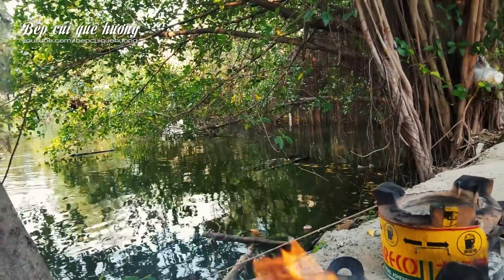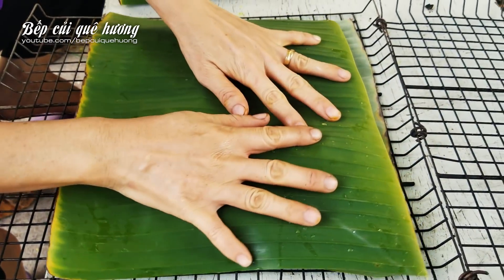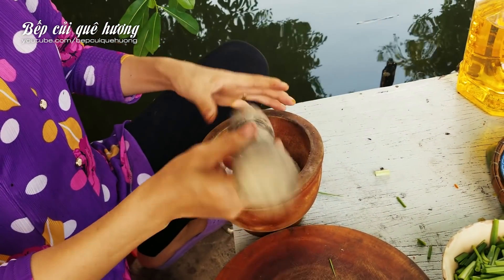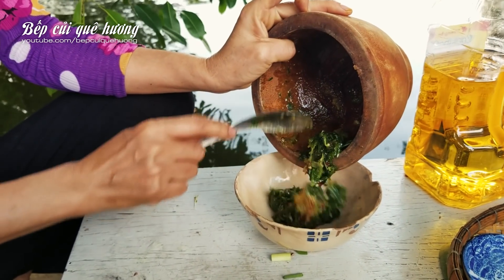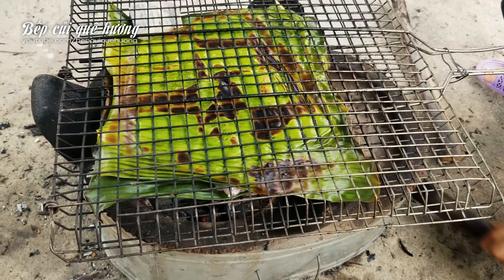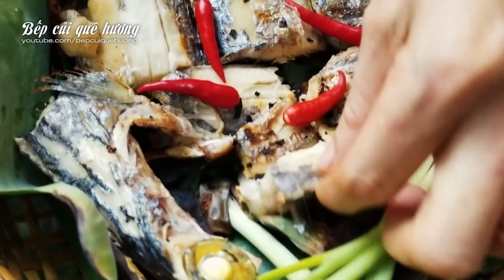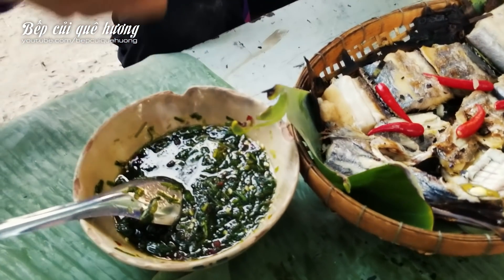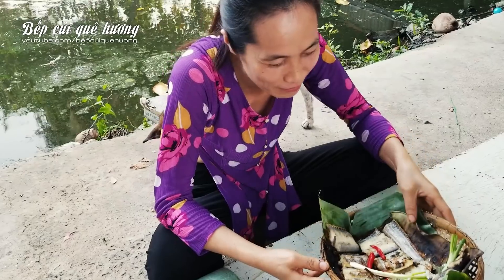Cá Hố Nướng Lá Chuối Và Nước Chấm Miền Trung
CÁ HỐ NƯỚNG LÁ CHUỐI Và NƯỚC CHẤM MIỀN TRUNG. Đáng lẽ ra món nước chấm này phải có lá é một loại lá đặc trưng của miền Trung, bà con hay sử dụng nấu gà, làm nước chấm thì mới đúng điệu.
Ở đây do không có lá é nên Bếp Củi Quê Hương sử dụng hành lá và ngò rí để thay thế...

⚠ Copyright notes: This video was made by me (Please do not copy video clips in any form).
Vui Lòng không coppy video với mọi hình thức.